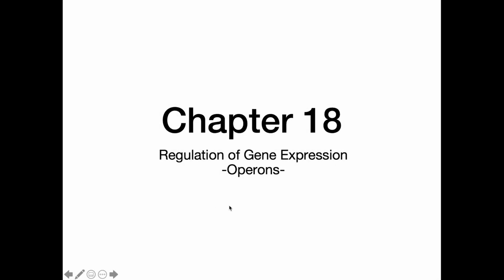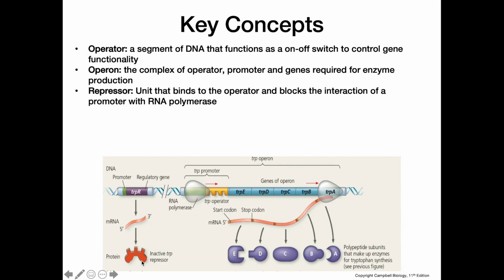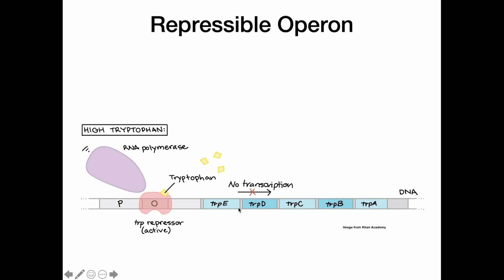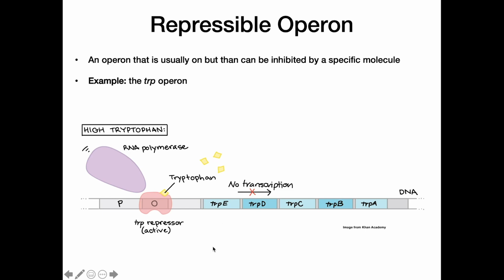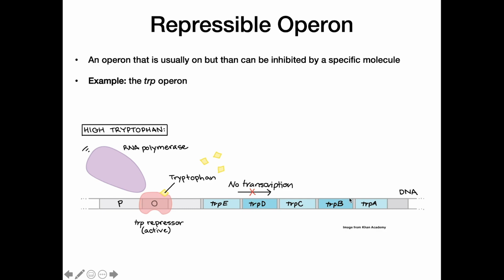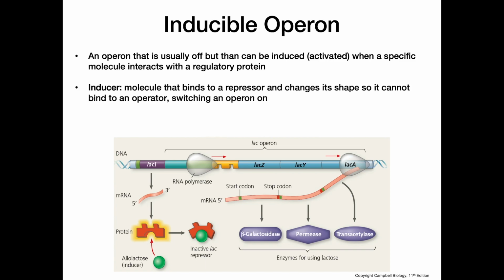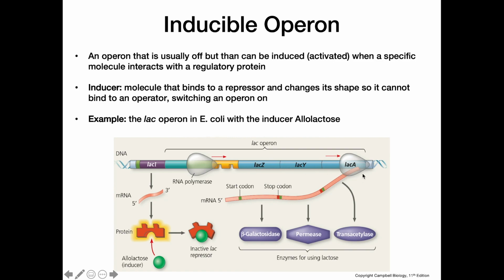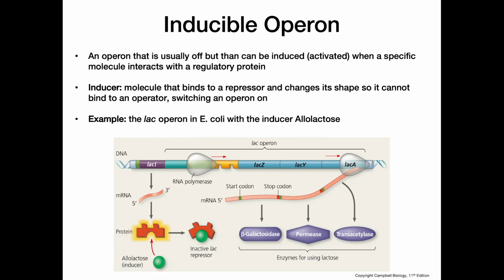Operons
This video provides the key concepts related to the function and activity of operons, and how the operon complex is fundamental for gene expression.